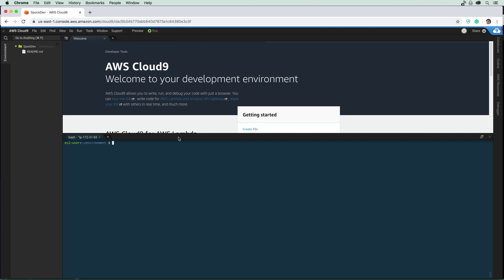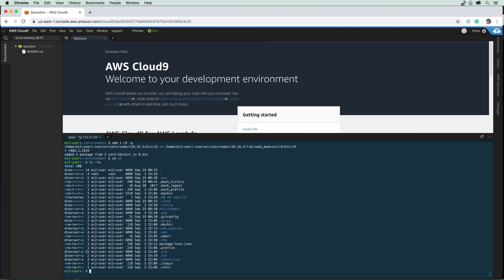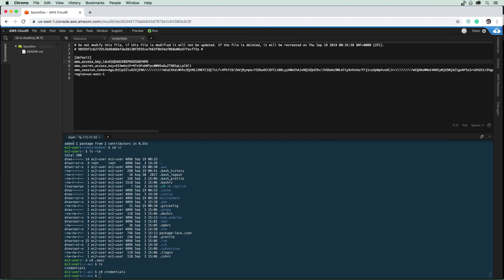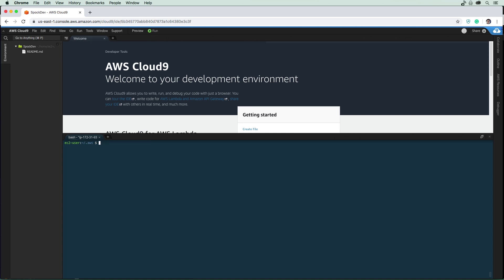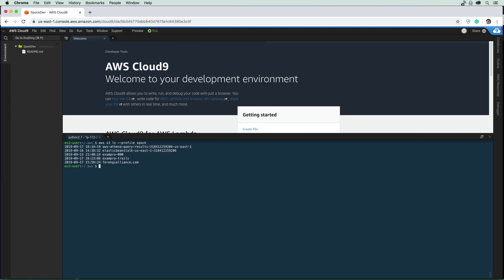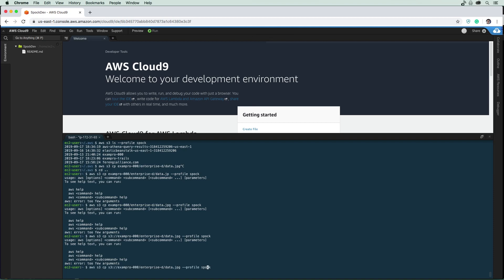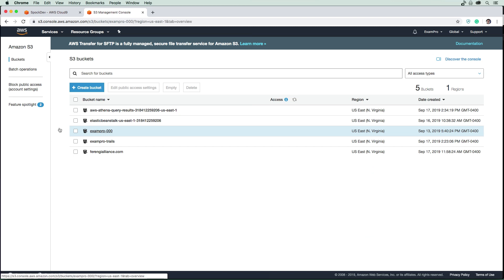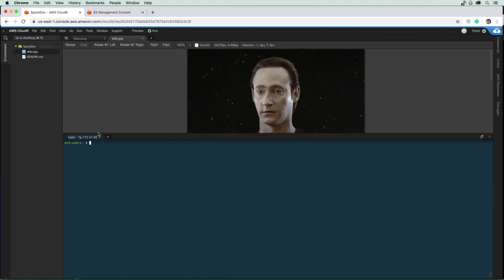AWS CLI & SDK Follow Along - Command Line Interface (CLI)